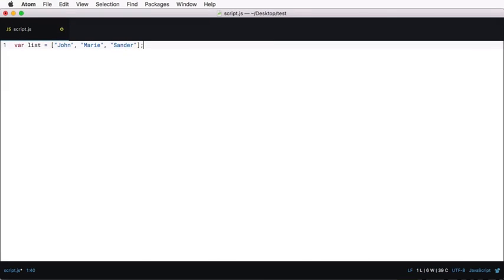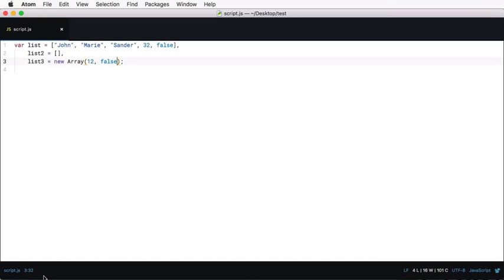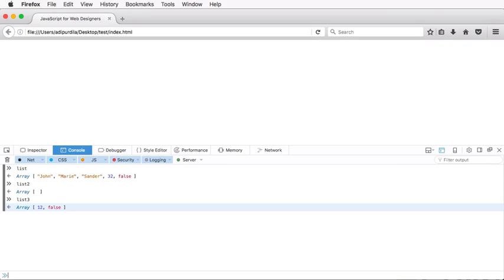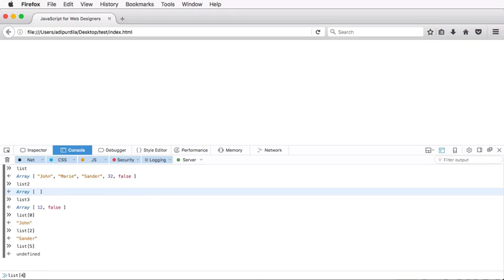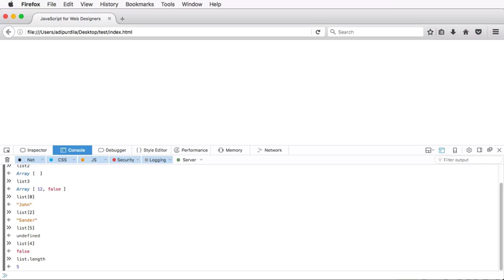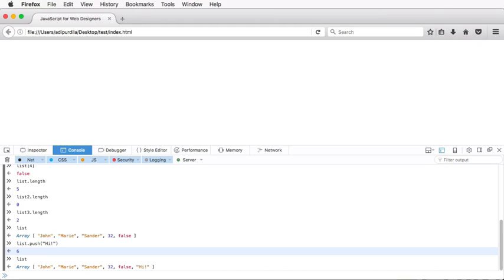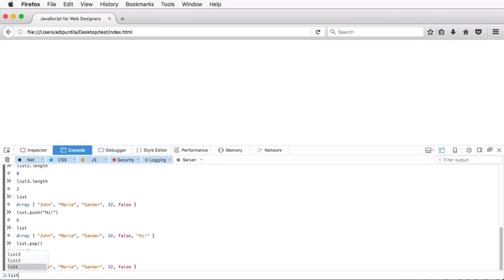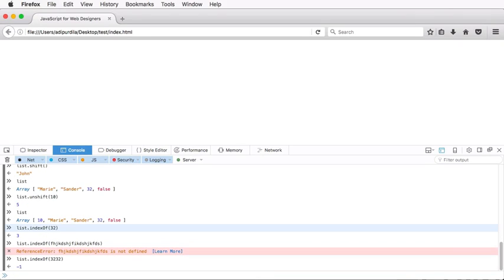JavaScript for Web Designers Arrays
Arrays

In this lesson, you’ll learn about the first “composite” data type in JavaScript: arrays.